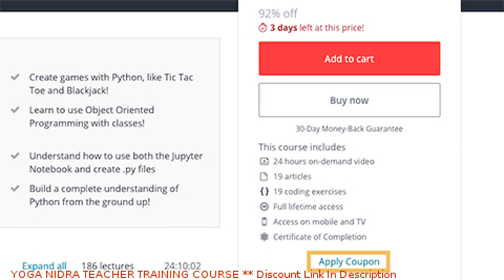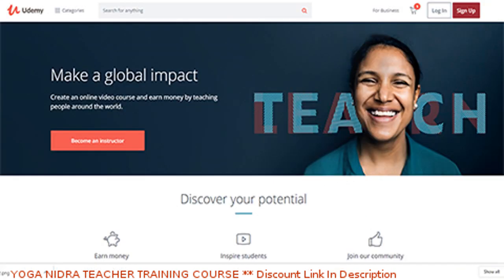YOGA NIDRA TEACHER TRAINING COURSE coupon - udemy discount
YOGA NIDRA TEACHER TRAINING COURSE discount

Price: $89.99

Become a Certified Yoga Nidra Teacher